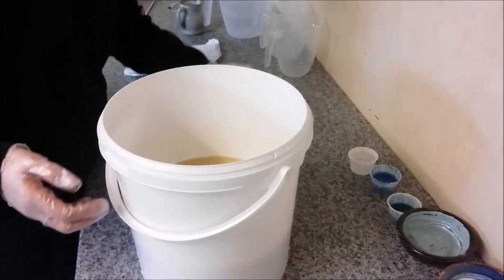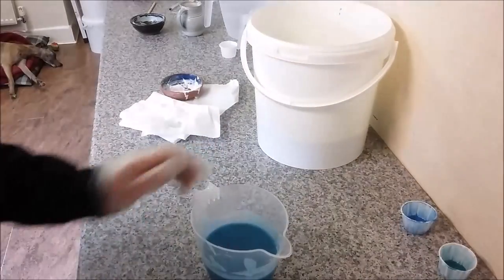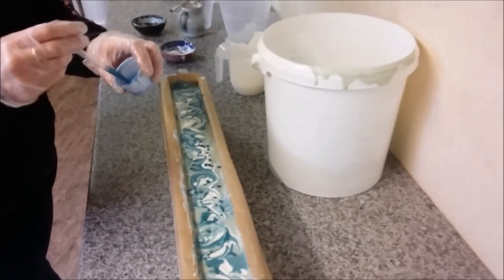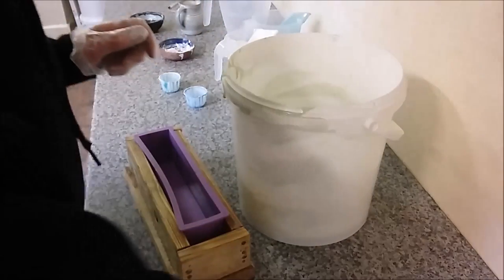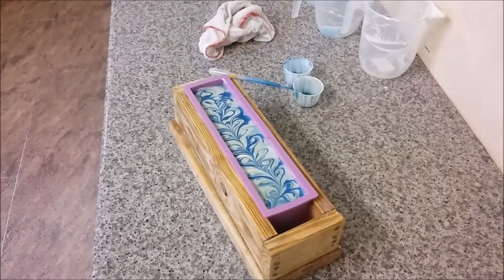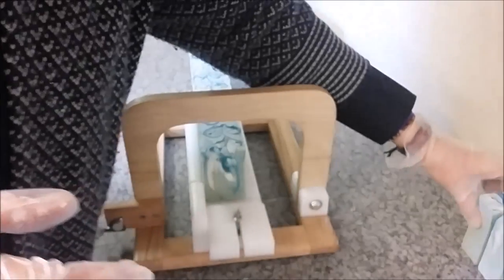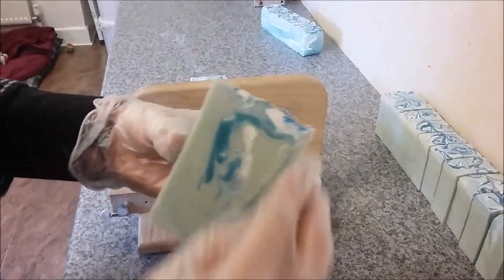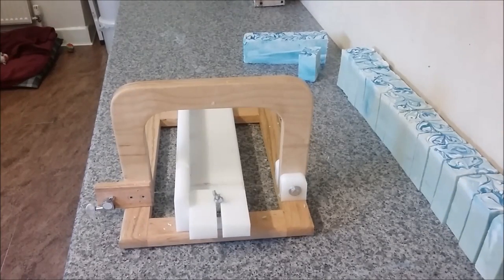Making & Cutting OM soap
Filming equipment: Videos filmed with the Sony ZV 1. Photography camera Nikon D5500 DSLR. MY SOAP RECIPE Om fragrance description: A reviving blend of Egyptian geranium, Spanish rosemary, Indian vetiver, patchouli & cardamom, bitter orange, clary sage & sandalwood accord. Beat the blues and re-tune! This blend has been made to help revive the spirits after the festivities. It will help you feel refreshed, renewed & revived ready for spring.